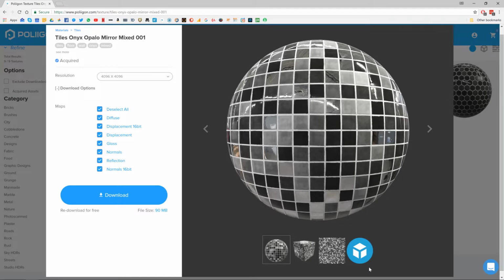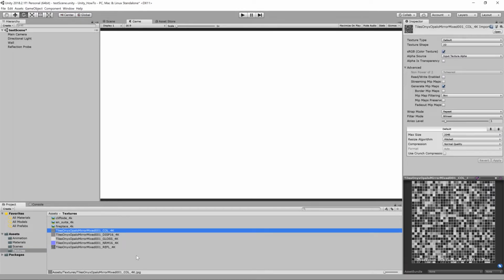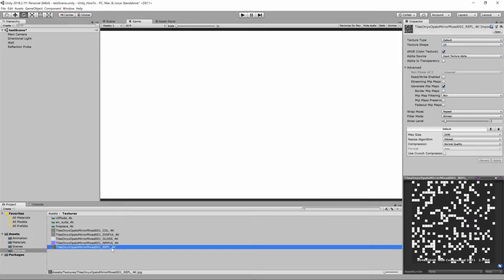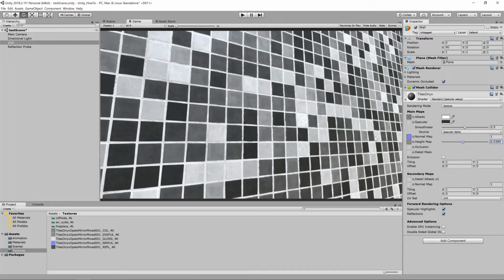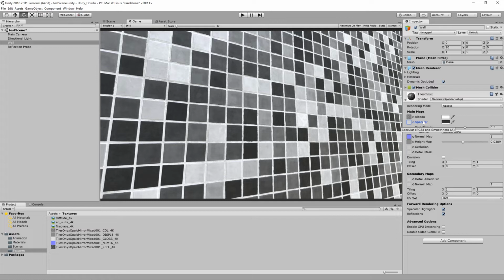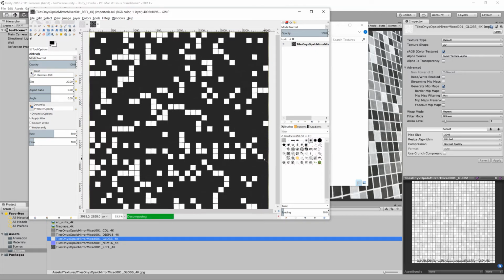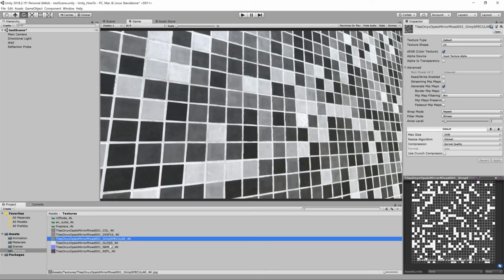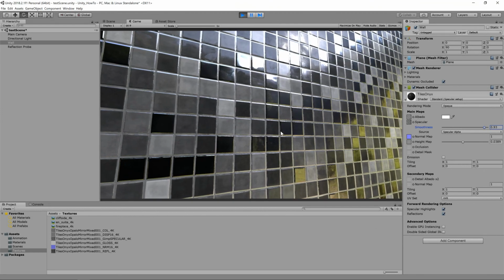Using Poliigon textures in Unity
In this video we'll be downloading a material from Poliigon.com and learning how to set it up correctly in Unity.